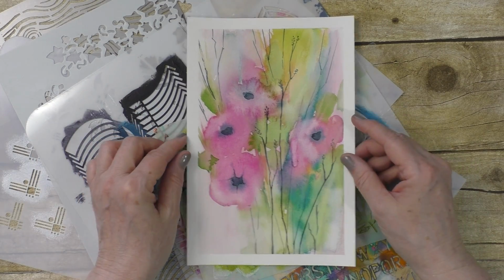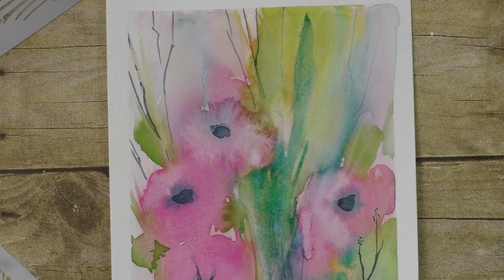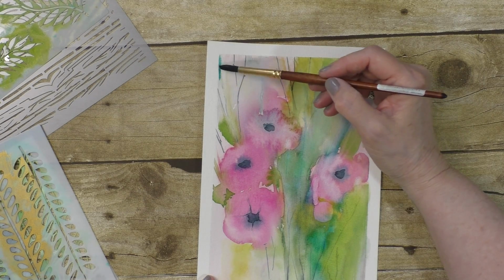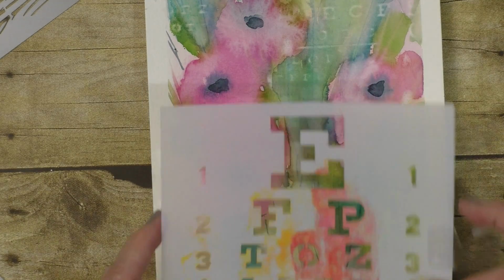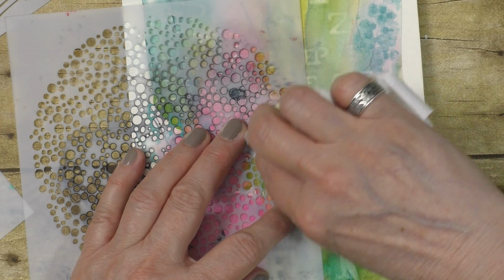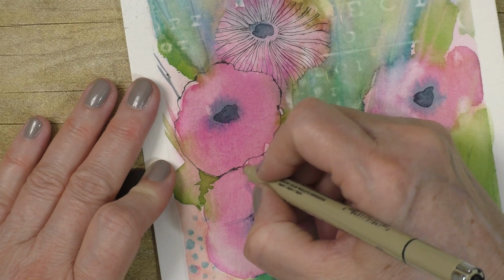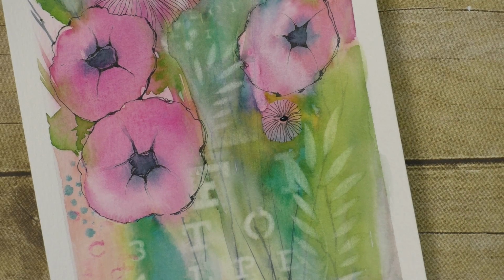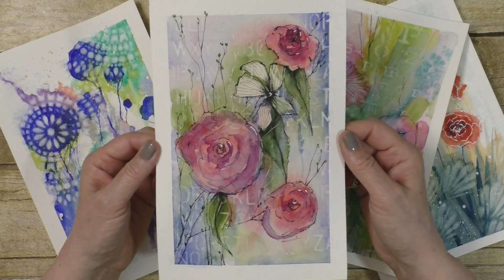watercolor: using stencils to add or remove paint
here's how i was able to revamp a few paintings i didn't like. stencils are so versatile... for any type of medium, even watercolor

stencils i used for the 4 paintings:
• PS006 Paper Artsy (leaves)
• TCW359S The Crafter's Workshop (bubbles)
• TCW349S The Crafter's Workshop (eye chart)
• TM54 zen trio Magenta Style (coral-like shapes)
• ACS039 Artist Cellar (negative letters)
• TM76 Magenta Style (ethnic circle)
• DD067 Donna Downey (mini alpha rerun)

Créations CeeCee
54 Cité-des-Jeunes
Suite 102B-347
Vaudreuil-Dorion, QC
J7V 9L5
Canada

1350W photography studio soft box lighting kit (Mountdog)